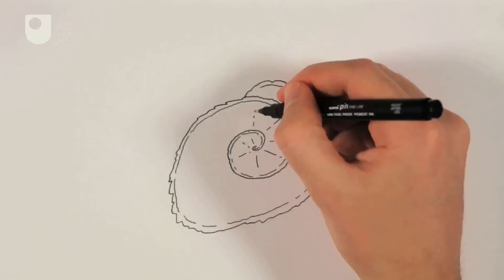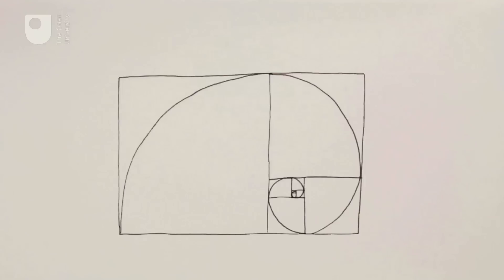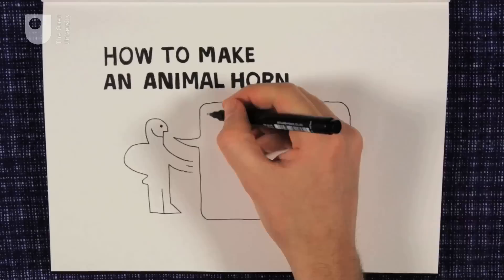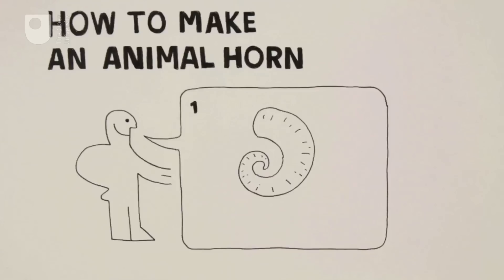Patterns of Life – D’Arcy Thompson, Structuralism and the Shape of Life (#2/5)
Where ever you look in nature you will find patterns. From the seeds in the flower under your nose to the flow of the wind around you and the flock of swallows overhead, some patterns keep occurring again and again.
The essence of mathematics is a series of simple rules that produce complex consequences. And nowhere are these complex consequences more apparent than in the natural world.
If evolution is all about random mutations, why do the same patterns keep cropping up in the natural world? Coincidence? Not according to parrot-wielding eccentric, Sir D’Arcy Thompson. He realised that living things grow according to the laws of physics as well as genetics.